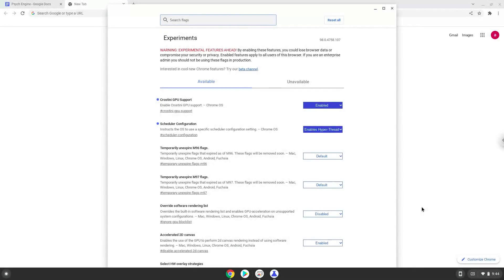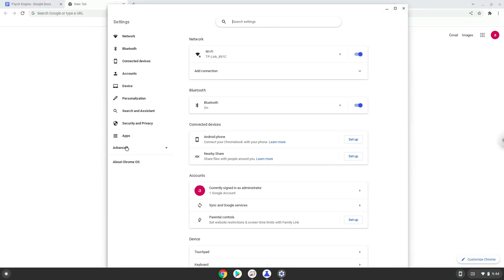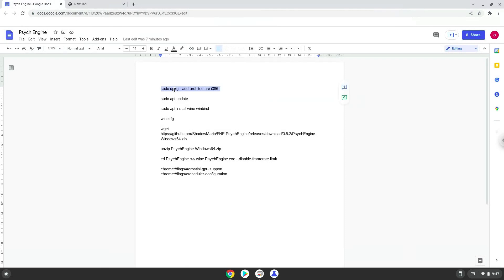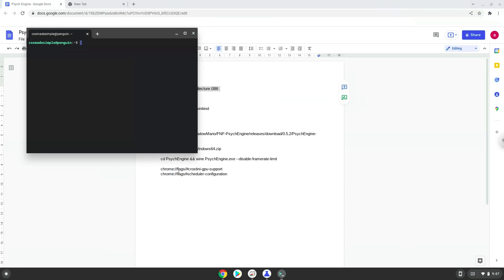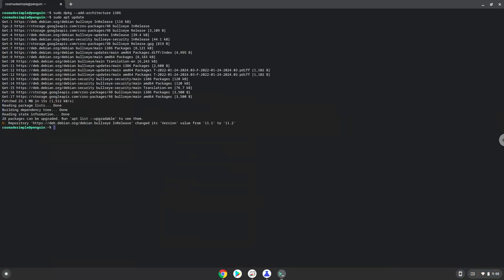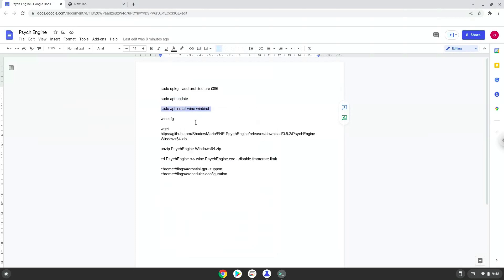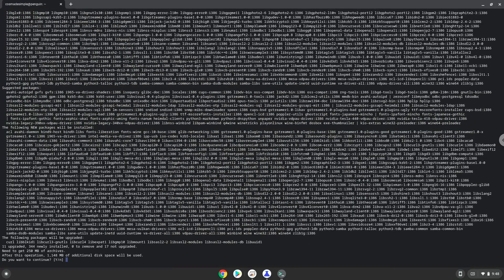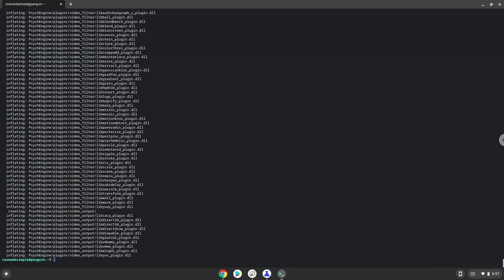How to install FNF PsychEngine 0.5.2h on a Chromebook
In this video, we are looking at how to install FNF PsychEngine 0.5.2h on a Chromebook.